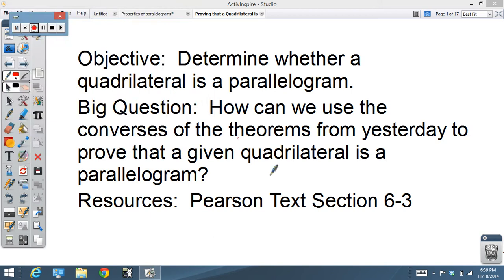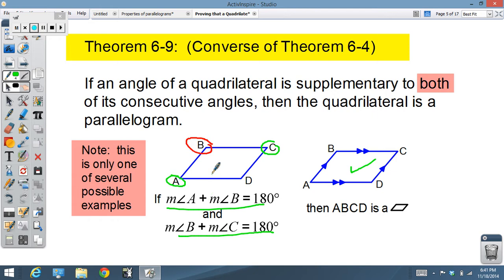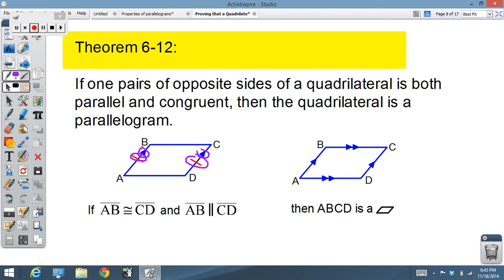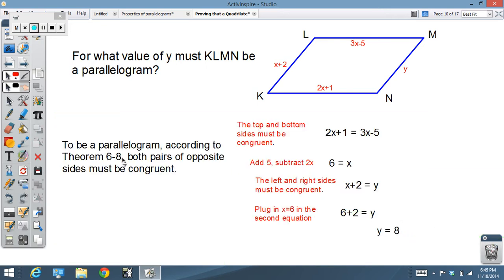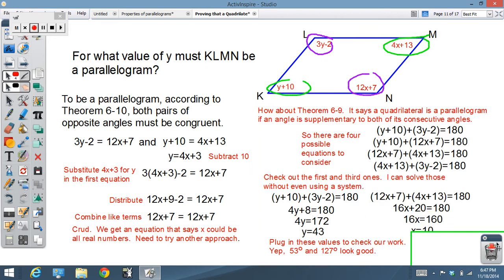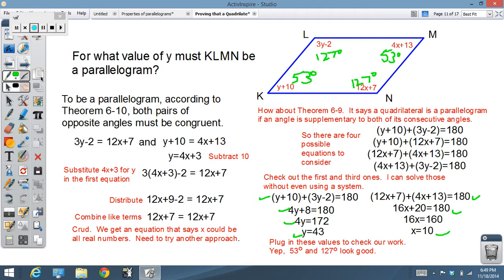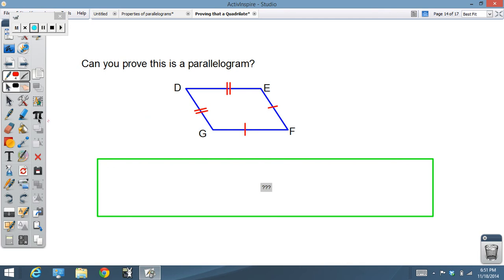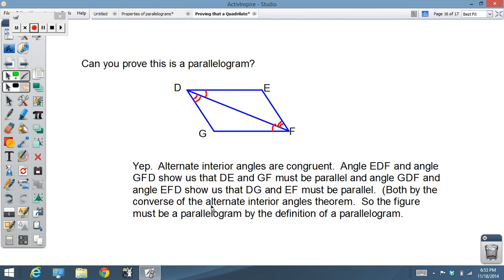Proving that a Quadrilateral is a Parallelogram 6.3